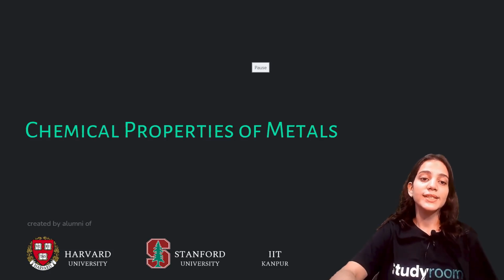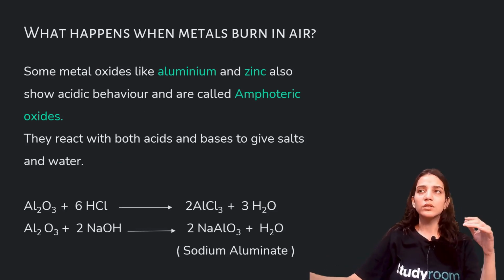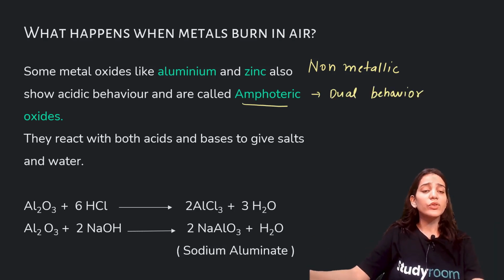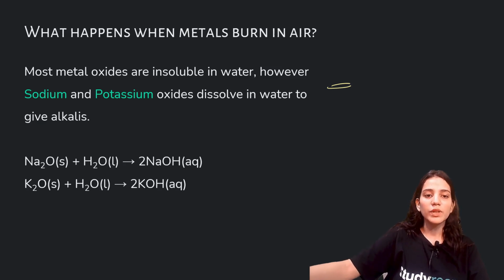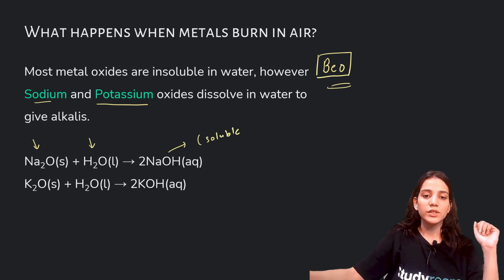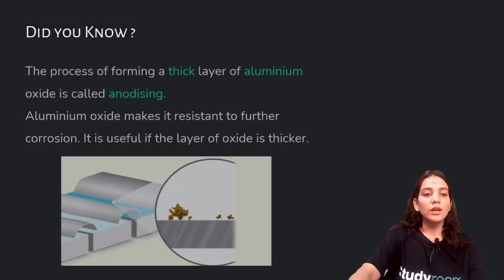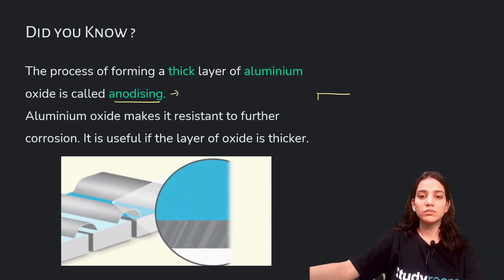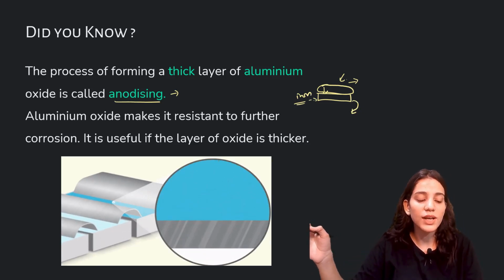Class 10 | Science | Chemistry | Chapter 3 | Metals and Non-Metals - Part 2